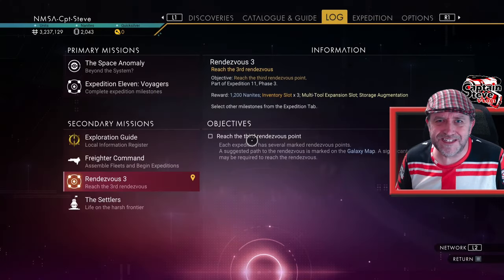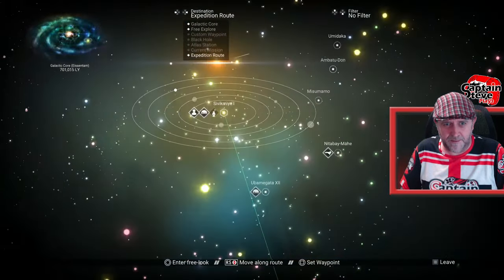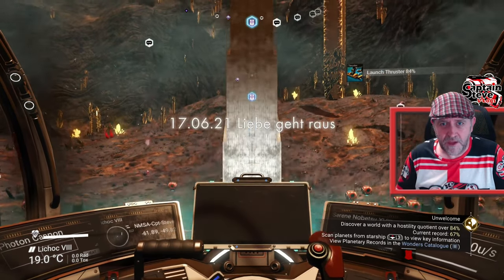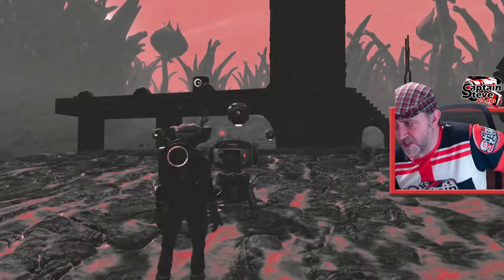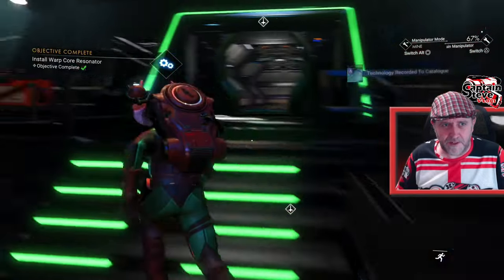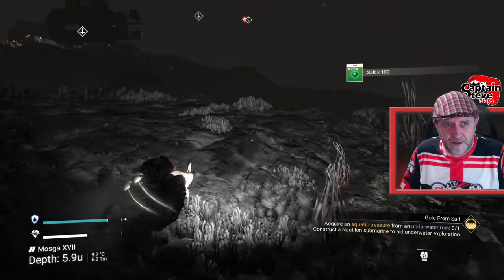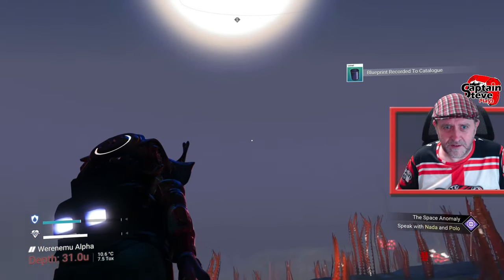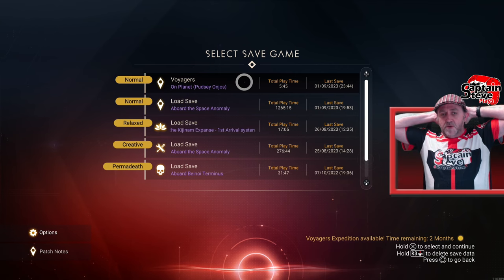No Man's Sky Voyagers - Best Start Guide Voyagers - Phases 03 04 05 - Captain Steve - NMS Guide